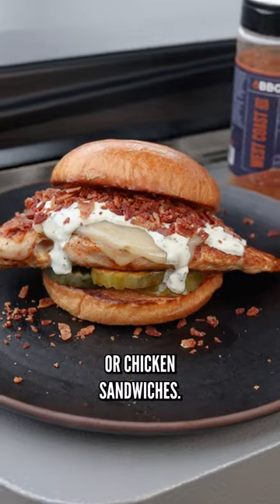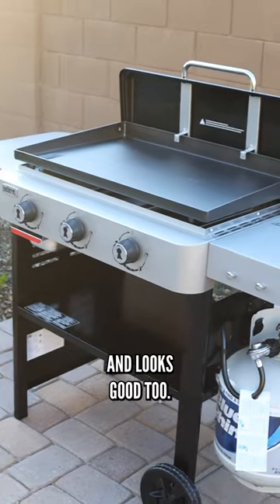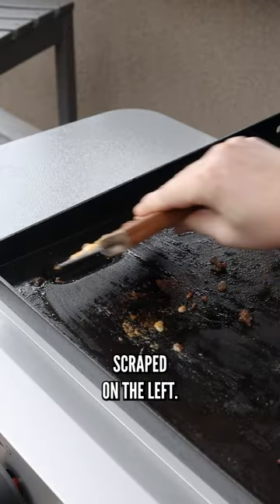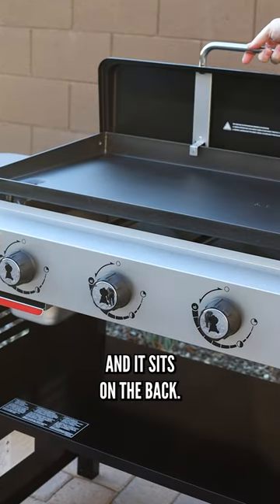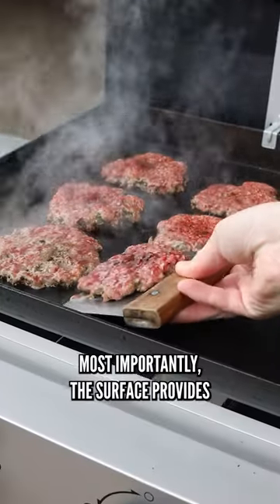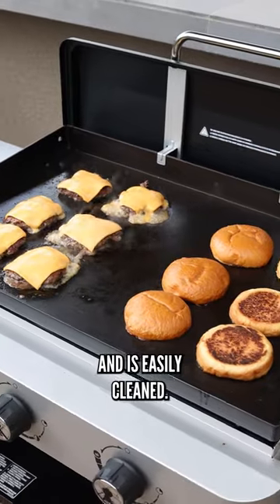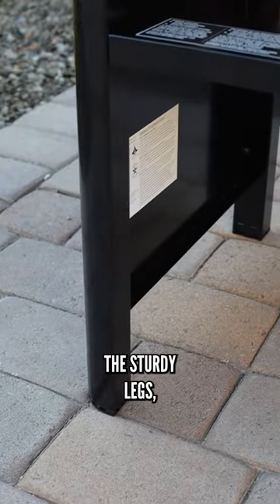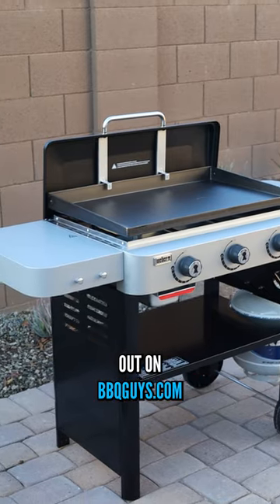Weber 28-Inch Propane Gas Griddle Introduction | BBQGuys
The Weber 28-Inch Griddle is a brand-new addition to the world of outdoor cooking. Created to be a stand-alone griddle, it's perfect for those who want to expand their grilling options and enjoy the delicious flavors that griddle cooking can offer. Brad Prose of chilesandsmoke.com recently put the griddle to the test and found that with its versatility and convenience this griddle will quickly become a favorite tool in your outdoor cooking arsenal.

Since its founding in 1998, BBQGuys® has helped more than 850,000 customers nationwide achieve their outdoor living dreams. The company based in Baton Rouge, Louisiana, offers an industry-leading selection of grills, BBQ smokers, and outdoor living products, along with expert opinions and a free outdoor kitchen design service. BBQGuys has Design Centers located in Baton Rouge and at Halcyon in Alpharetta, GA outside of Atlanta.